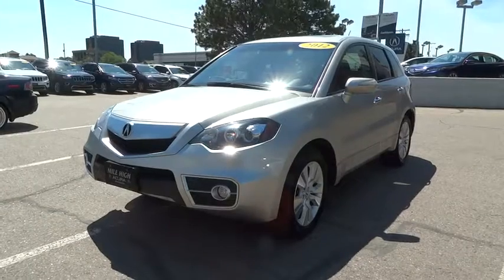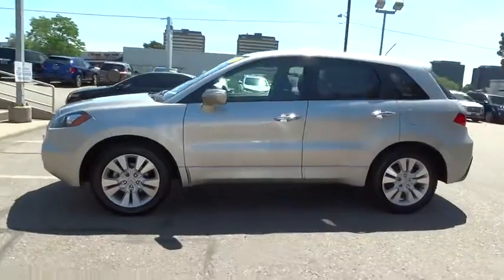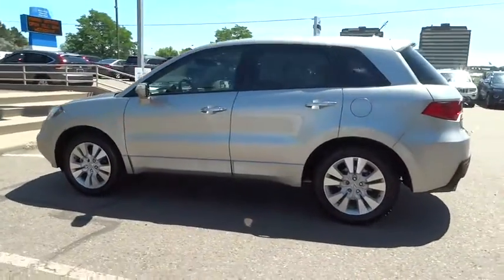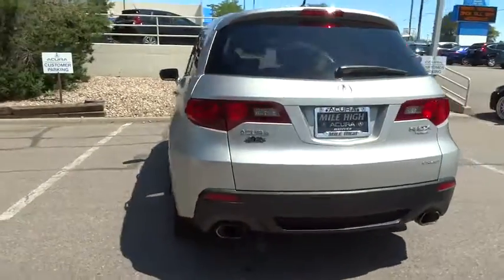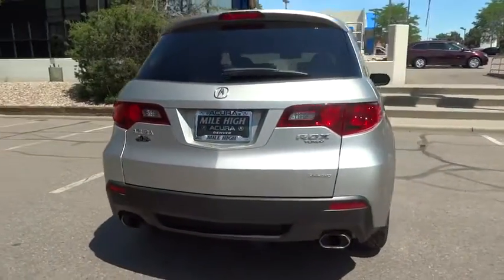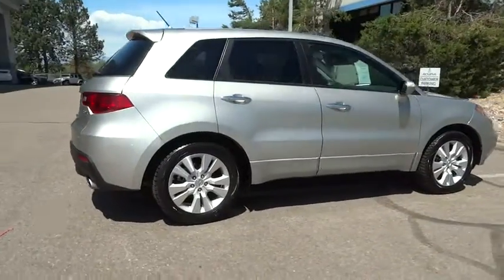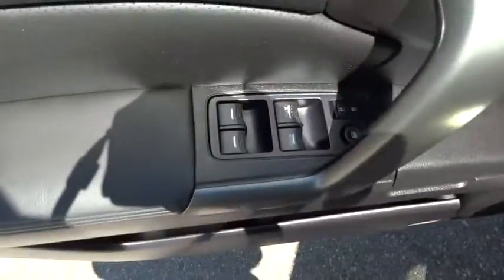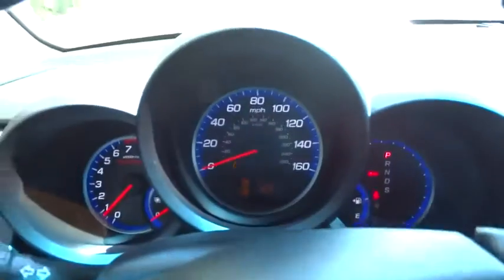2012 Acura RDX Denver, Aurora, Centennial, Parker, Highlands Ranch, CO 16909A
2012 Acura RDX
 Mile High Acura: Servicng Denver, Colorado near Aurora, Centennial, Parker and Highlands Ranch, CO.

AWD. Turbo! Don't let the miles fool you! Here at Mile High Acura, we try to make the purchase process as easy and hassle free as possible. We encourage you to experience this for yourself when you come to look at this stunning 2012 Acura RDX. This great Acura is one of the most sought after used vehicles on the market because it NEVER lets owners down. All prices include Dealer Handling fee of $499. Call us with any questions.